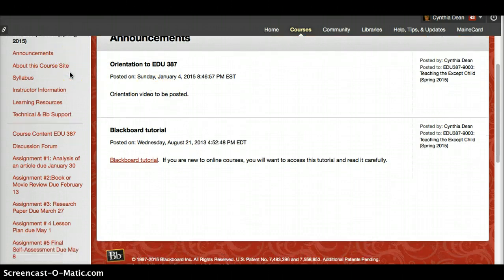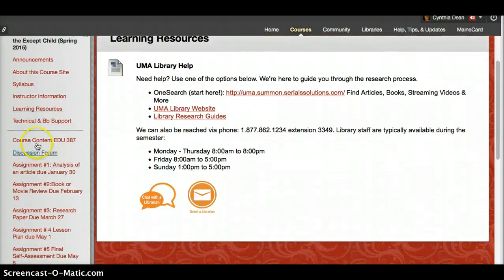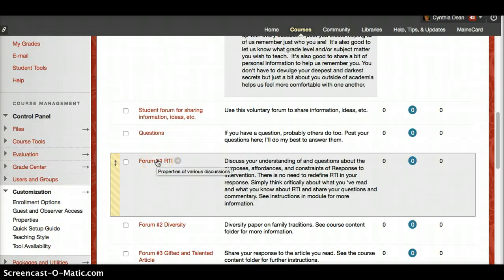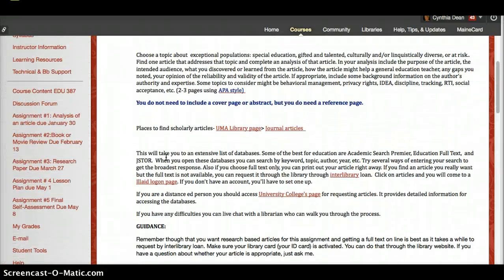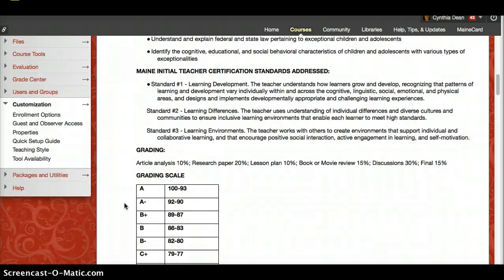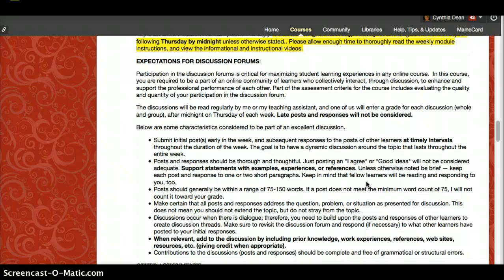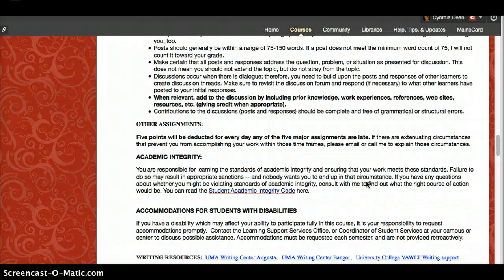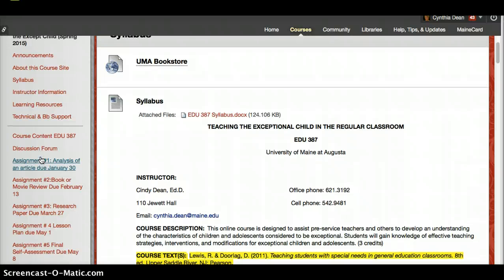Orientation to EU 387 Spring 2015